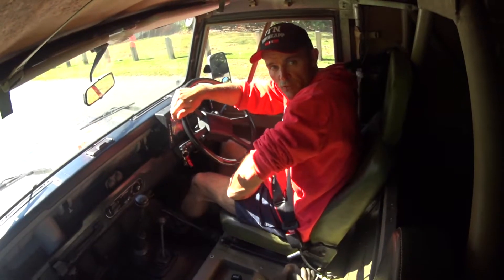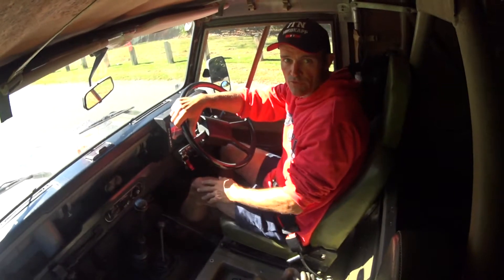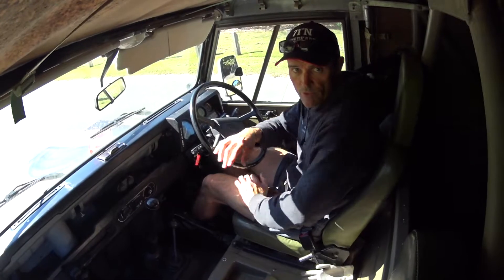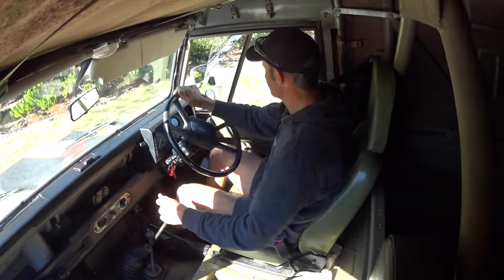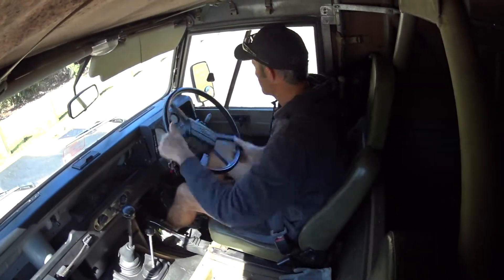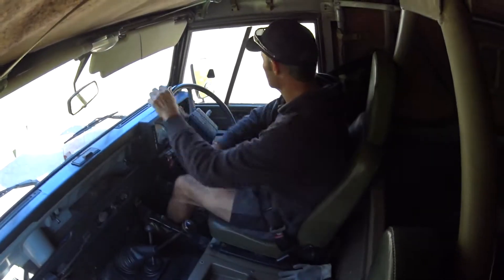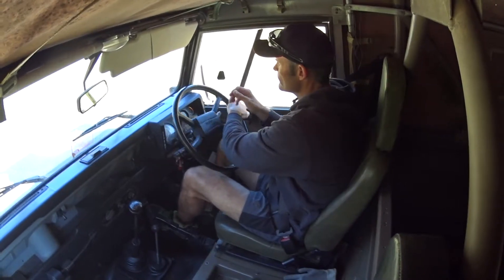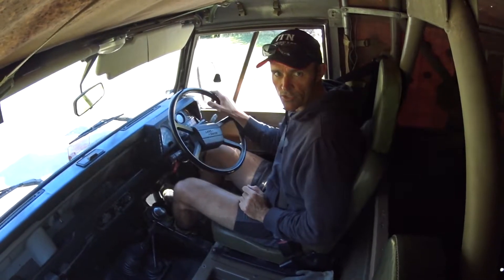Land Rover Defender - Perentie Power Steering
Before & After Installation Demo of Power Steering for Land Rover Perentie